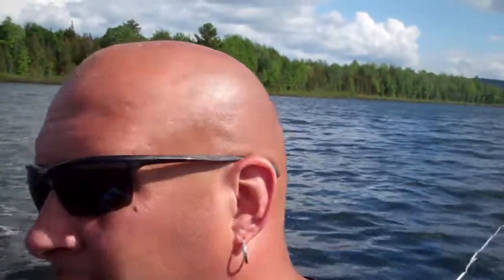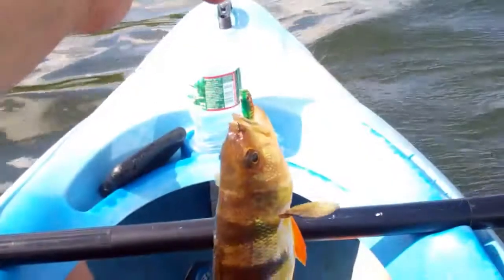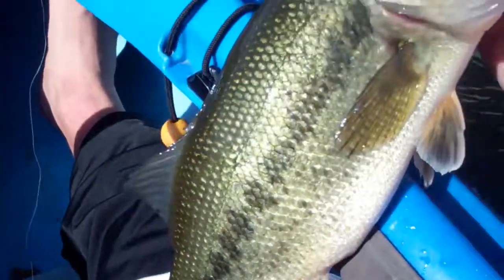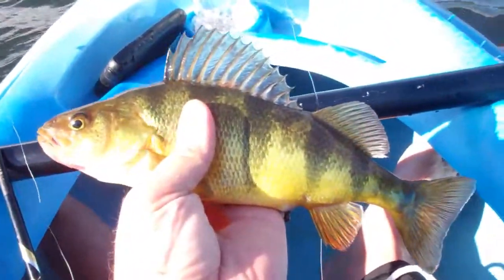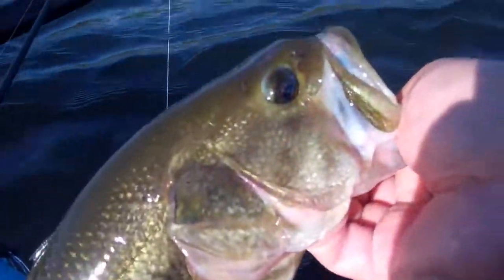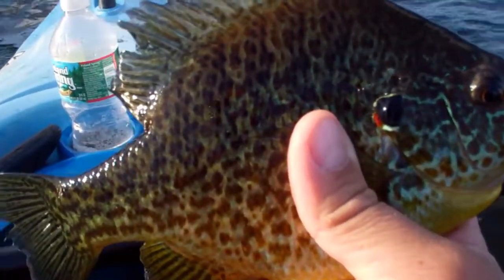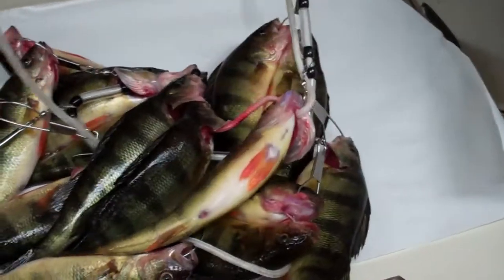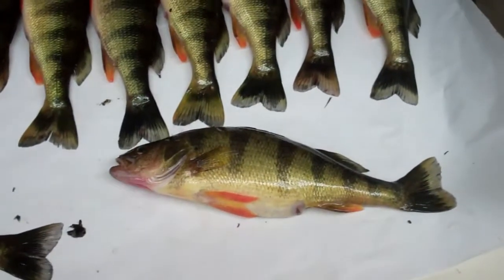Perch Fishing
An evening out on the water and Nate comes home with enough perch for a fish fry.